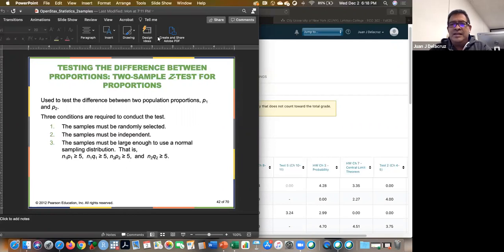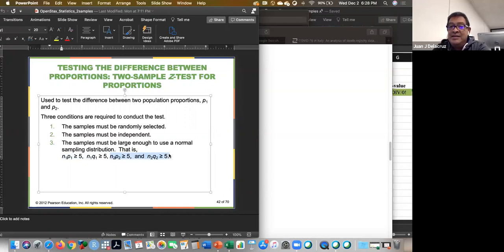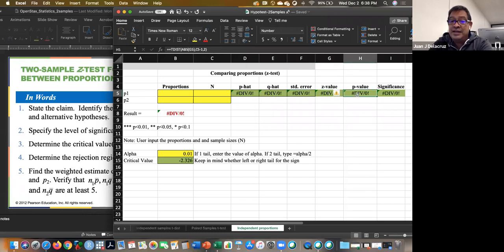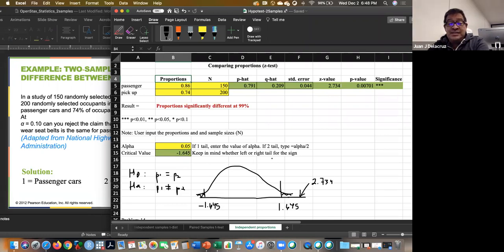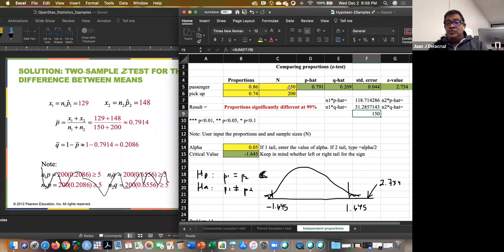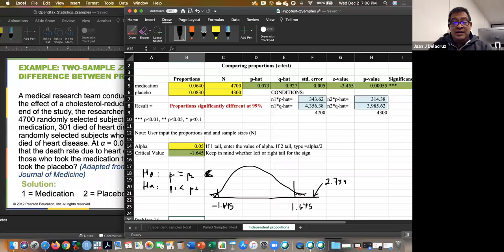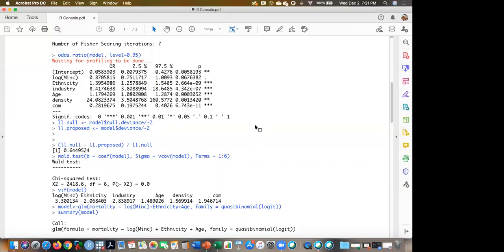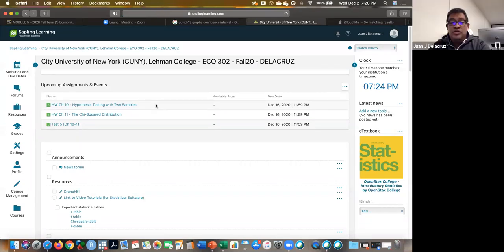HypoTest 2Sample P3